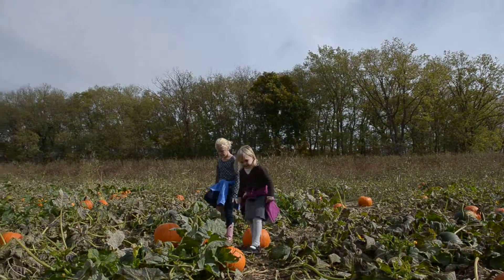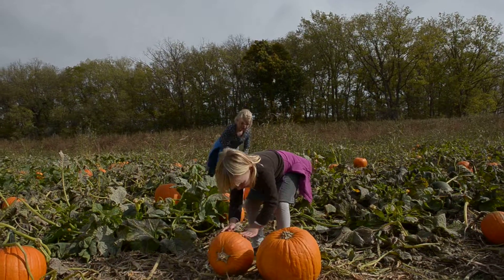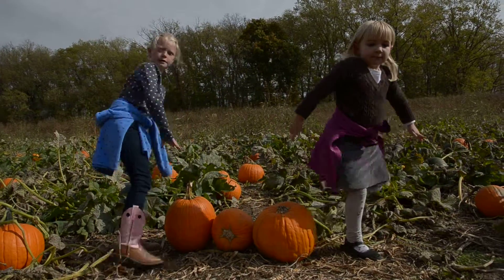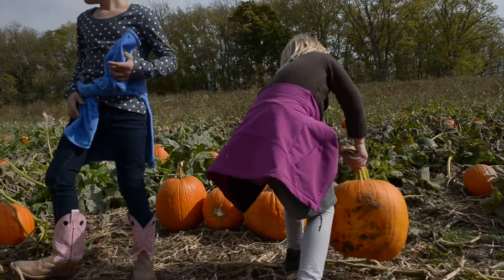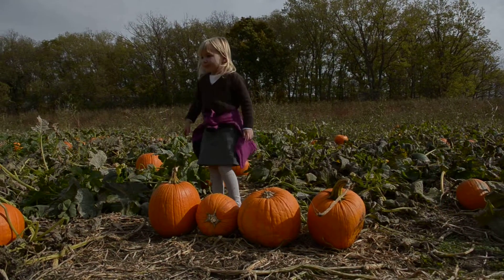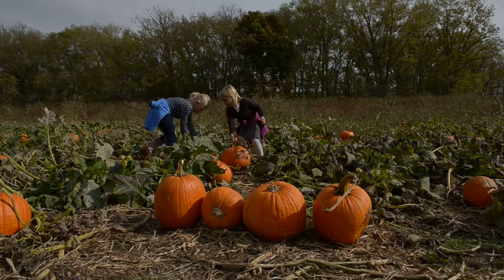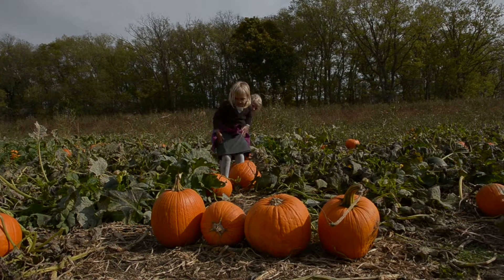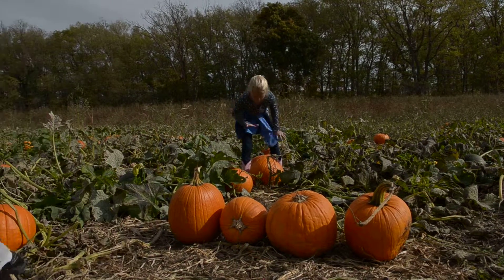2013 Red Barn Farm - Pumpkin Hunting